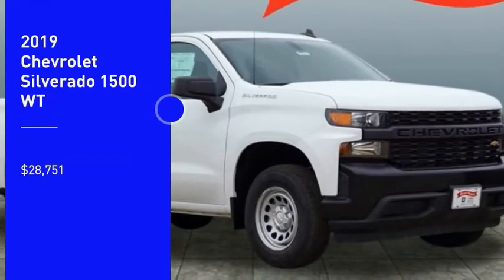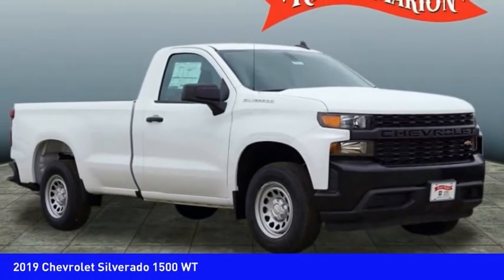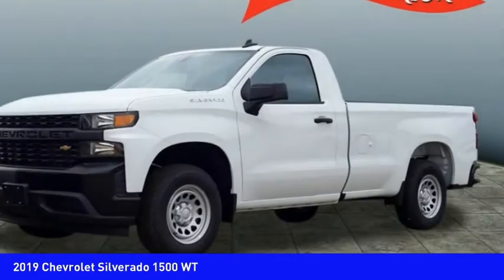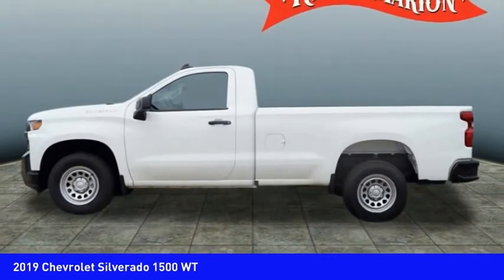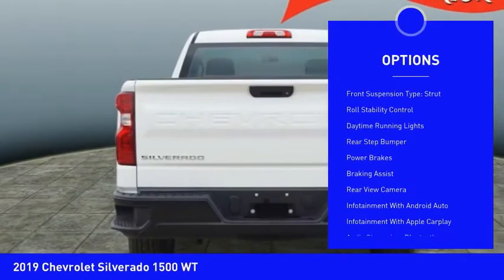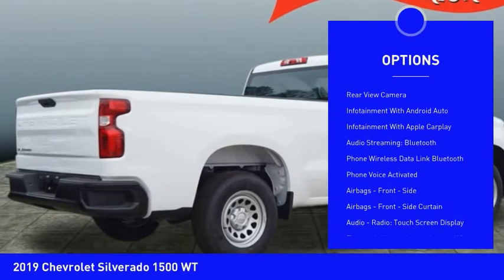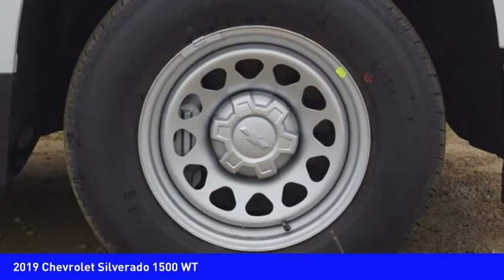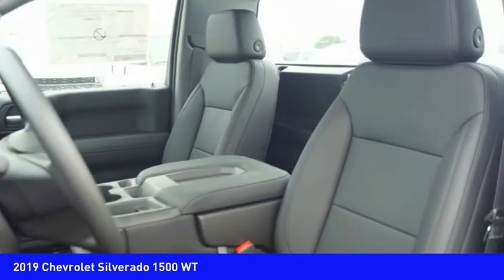2019 Chevrolet Silverado 1500 Mooresville NC DT10367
2019 Chevrolet Silverado 1500 WT

Looking for the right vehicle? Today could be your lucky day. this 2019 Chevrolet Silverado 1500 could be yours.